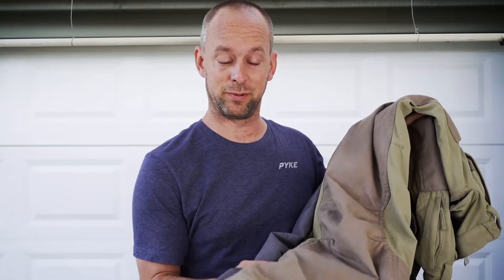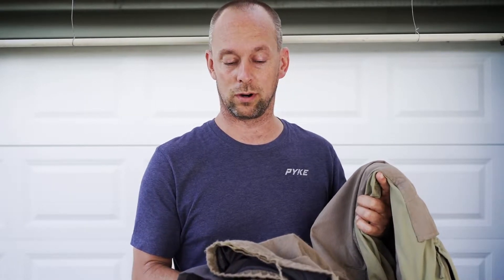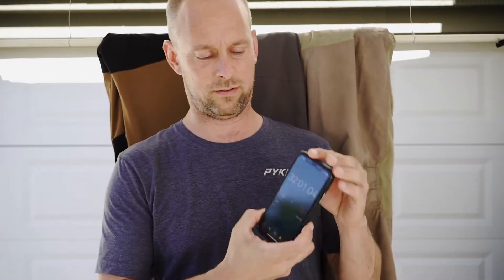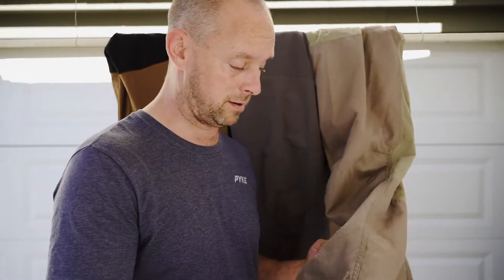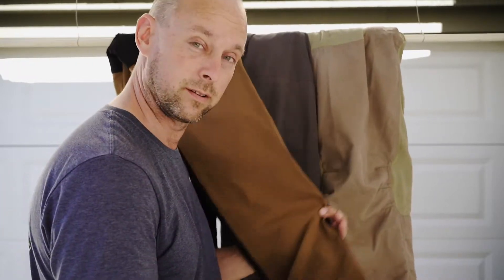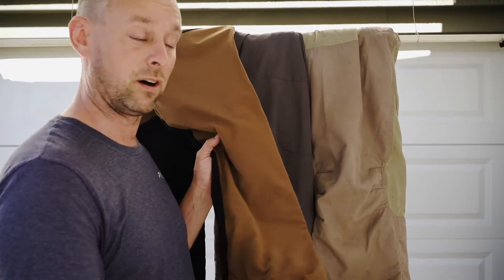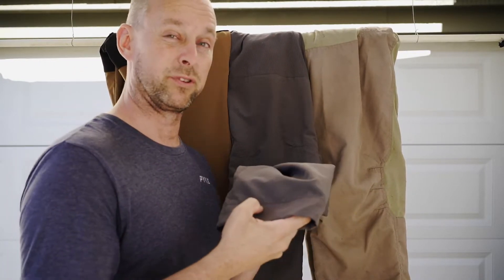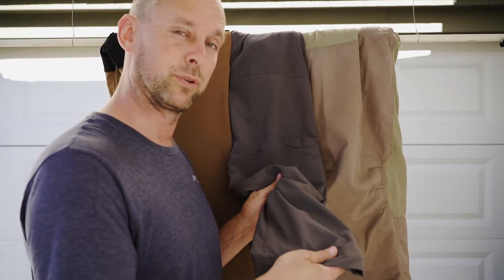How Fast Do Your Upland Pants Dry?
Probably not as fast as they could.  In this demonstration video we take a look at how quickly our Kiowa pant dries compared to other upland brush pants.  We used only synthetic upland pants, as we know that cotton pants take way longer to dry.  No one wants to spend the rest of the day soaking wet after a morning hunt, or after a light rain.   The Kiowa pant from Pyke Gear is the lightest, most comfortable, and fastest drying pant on the market today.